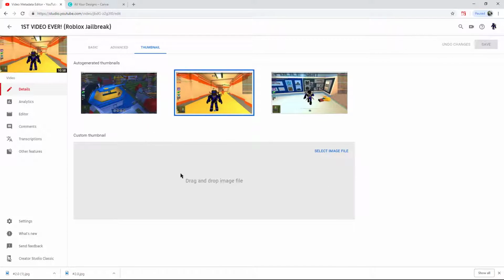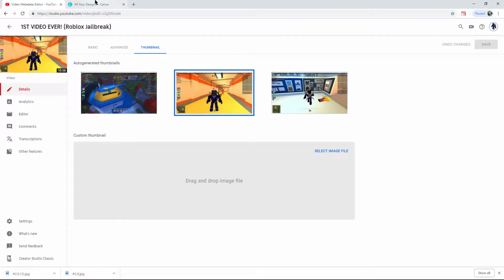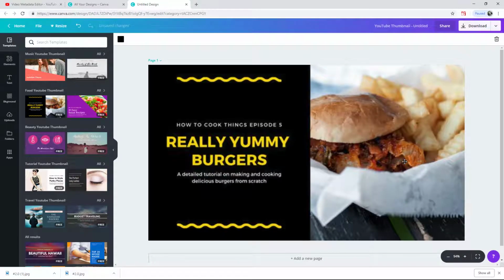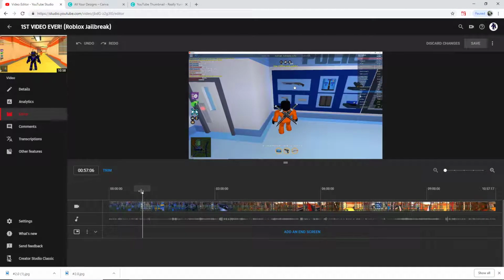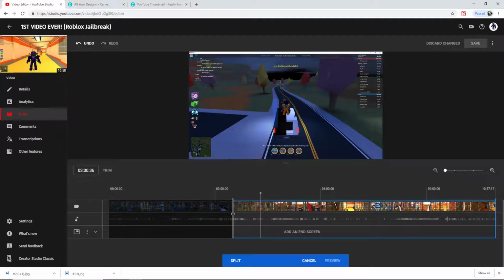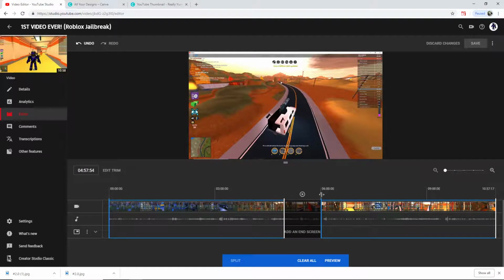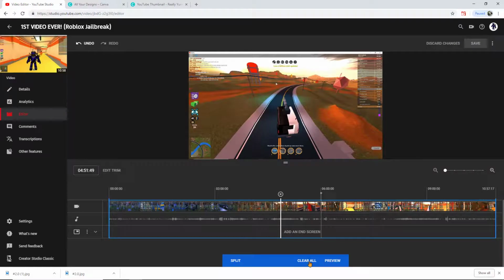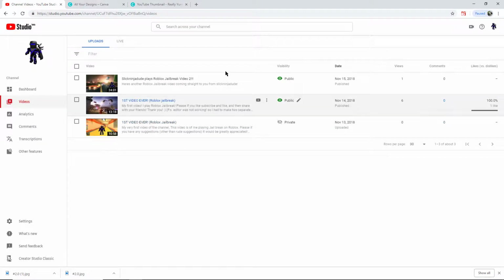Basics of how to use YouTube Studio beta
This video is dedicated to one of my buddies, John, It talks about the new youtube studio beta and just how to use it!